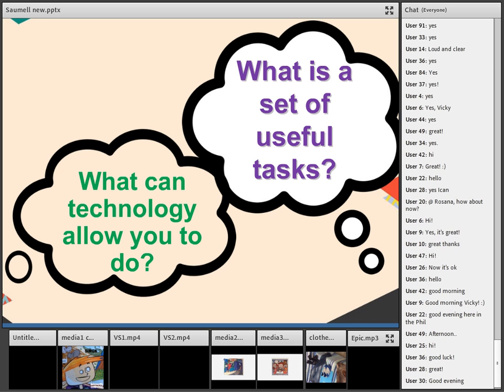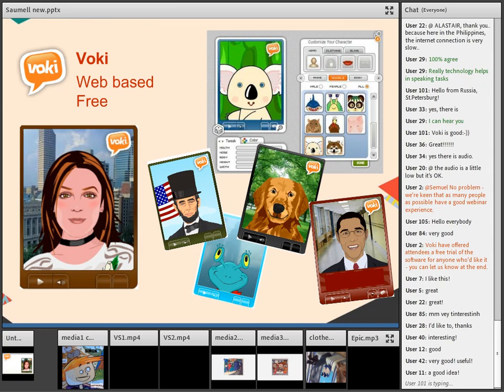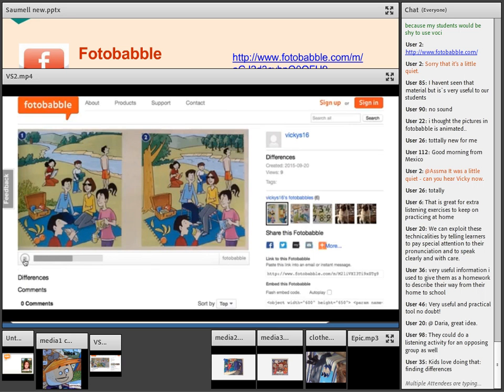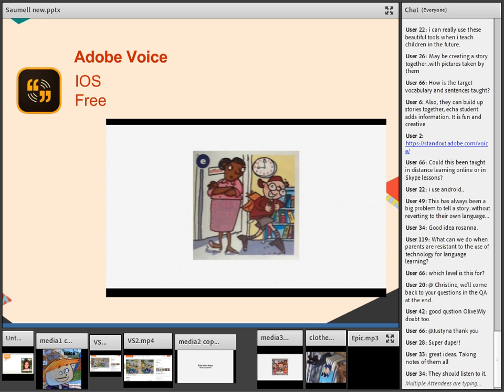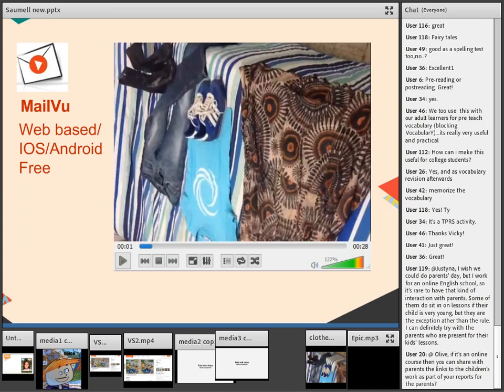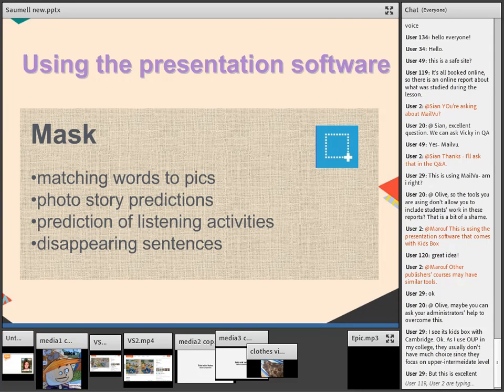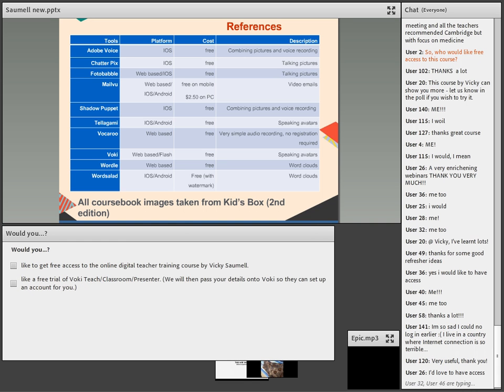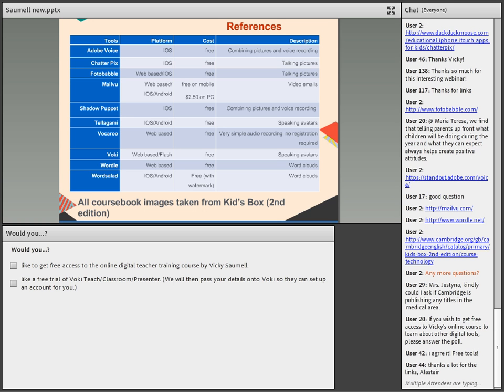Digital tools in the young learner classroom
Looking for simple and practical ideas for using digital tools with young learners? This Cambridge University Press webinar with Vicky Saumell offers easily usable ideas for teachers, whether new or experienced.

Find out more about Kids Box and some of the tools Vicky demonstrates